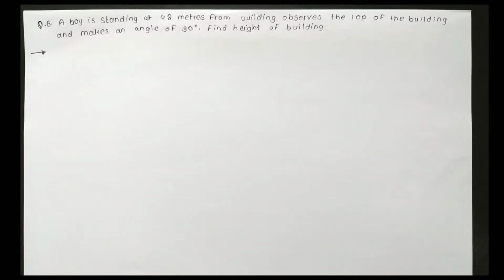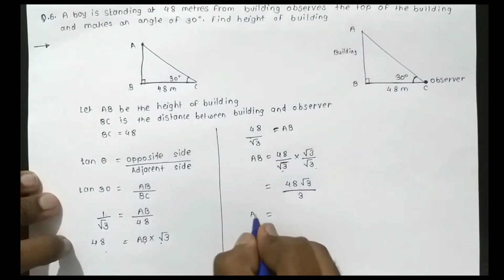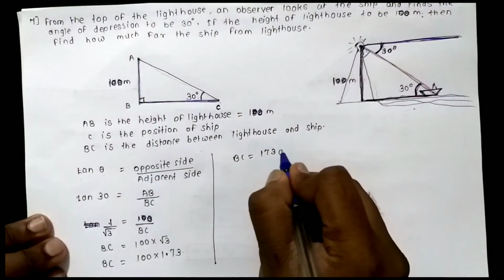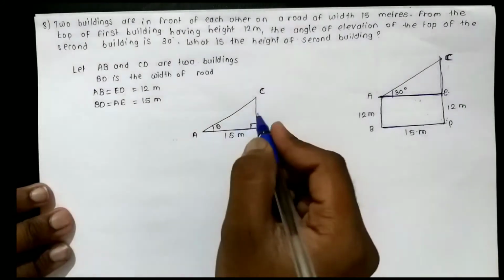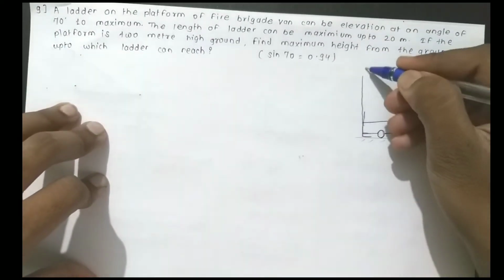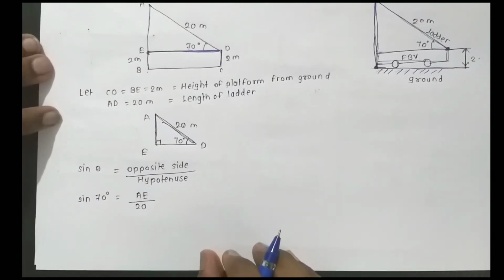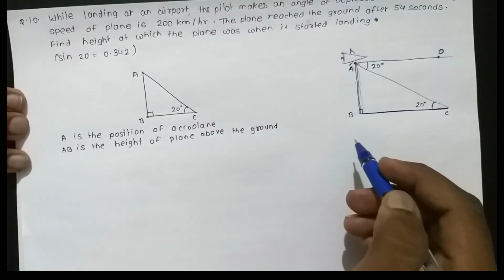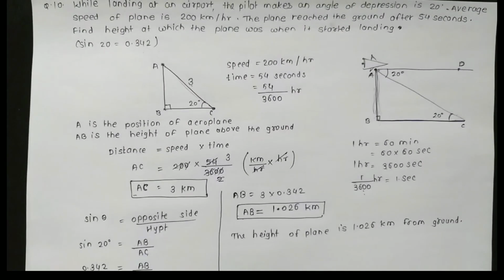10 SSC GEOMETRY 6.TRIGNOMETRY PROBLEM SET Q6 TO Q10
Welcome to Kudale Coaching Classes
 In This Video We solved problem set 6 trigonometry, Q6 to Q10
10th SSC Maharashtra Board Geometry
Chapter 6 Trigonometry
Notes And Numerical.
We Make Study Easy And Joyful So That The Student Can Achieve More Marks In Exams And Also Learn The Basic Concepts Also.